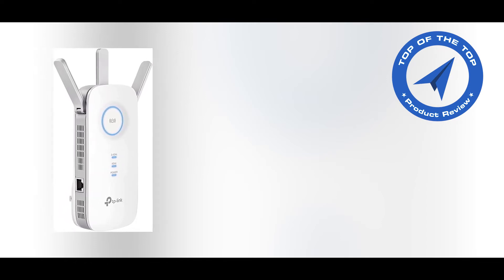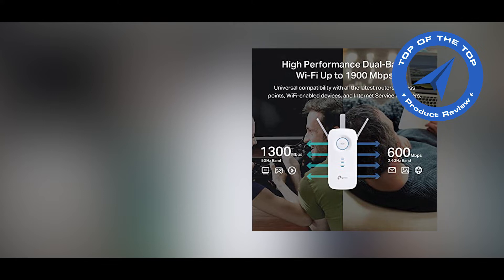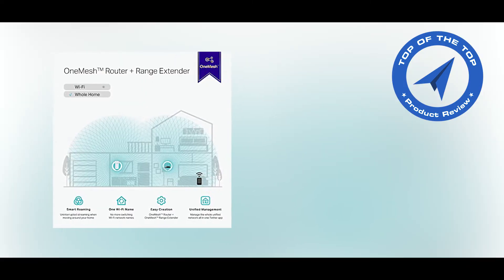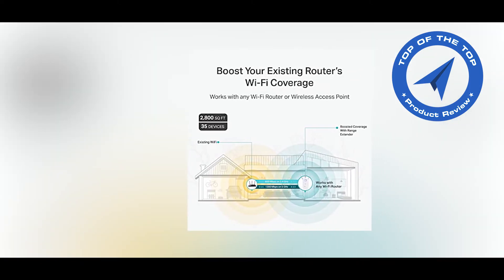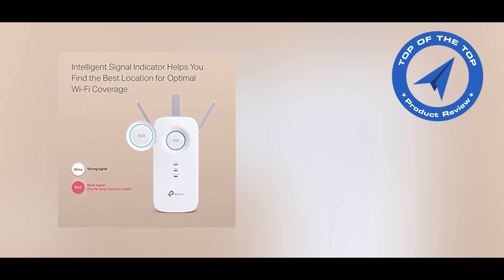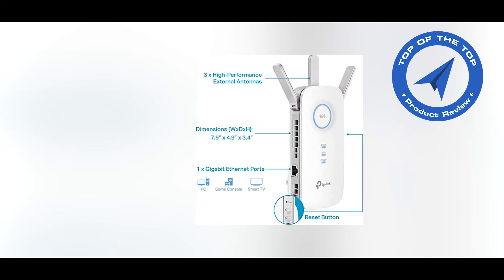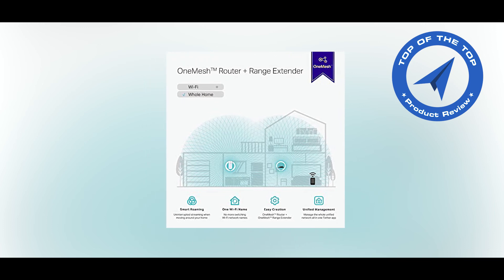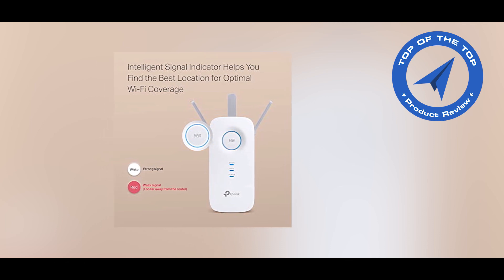Amazon Product !! TP-Link AC1900 WiFi Extender (RE550) | Covers Up to 2800 Sq.ft and 35 Devices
PRODUCT CONFIGURATION :

Brand - TP-Link
Wireless Type - 802.11n, 802.11b, 802.11a, 802.11ac, 802.11g
Data Transfer Rate - 1900 Megabits Per Second
Frequency Band Class - Dual-Band
Included Components - AC1900 Wi-Fi Range Extender RE550

ABOUT THIS ITEM :  Boost Whole Home Wi-Fi with Your Existing Router A single router has limited Wi-Fi coverage and always causes Wi-Fi dead zones. RE550 wirelessly connects to your existing router and expands its Wi-Fi signal into areas it can’t reach on its own. Enjoy your stable network experience wherever you are at home. Faster Dual Band Wi-Fi up to 1900 Mbps RE550 delivers dual band to transmit Wi-Fi signals, doubling the performance of each band. It enables you to keep more devices connected at the same time with its 600 Mbps 2.4 GHz and 1300 Mbps 5 GHz dual bands. Use the 2.4 GHz band to send email and browse the web and the 5 GHz band for gaming and HD streaming. Wi-Fi keeps Strongest for Unlimited Moving With TP-Link OneMesh Technology, it’s easy to form a wifi network with a single Wi-Fi name for seamless whole home coverage. Always enjoy the strongest Wi-Fi when you’re walking around with no need to search around for a stable connection. Keeps Itself Working at Top Speed Adaptive Path Selection keeps your network running at optimal speeds by automatically choosing the fastest connection path to the router. Always keep your devices fast and stable—ideal for network environments crowded with many devices and applications.  you can Maximized Speed with Dedicated Backhaul Uses one dedicated Wi-Fi band as backhaul and another dedicated Wi-Fi band as an access point to maximize the bandwidth on the extended Wi-Fi. Built-In Access Point Mode RE550 is more than a wireless range extender. Simply plug an Ethernet cable into its Ethernet port and easily turn your wired internet connection into a 3 intwo 3 MIMO dual band wireless access point. Control at Your Fingertips Set up and manage your Wi-Fi through the TP-Link Tether app from your smartphone (Android, iOS), including TP-Link routers and range extenders